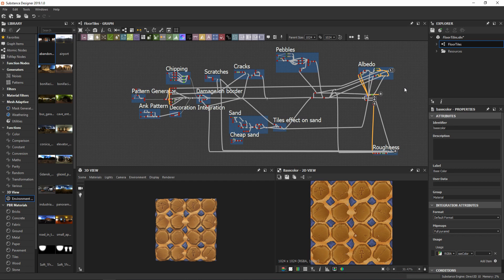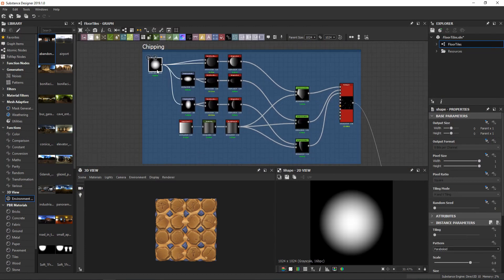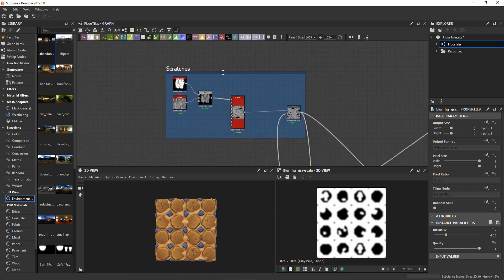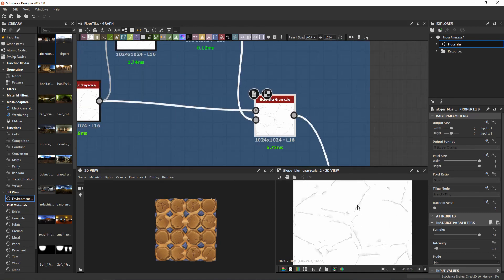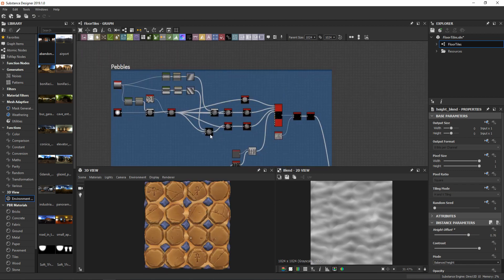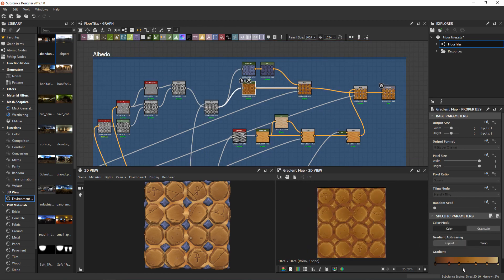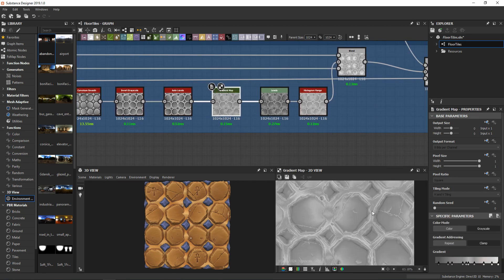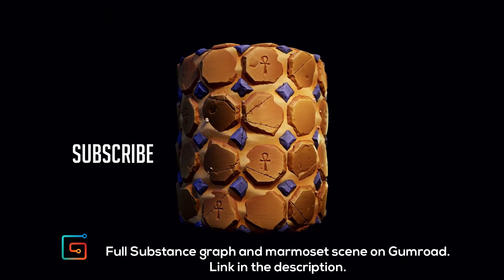Substance Designer - Stylized Stone Tiles Tutorial - Stylized Desert Material #4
Substance Designer Tutorial. A graph walkthrough of a stylized stone tiles material I made in Substance Designer. Fourth material of a stylized desert collection.